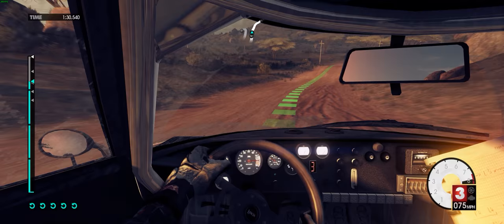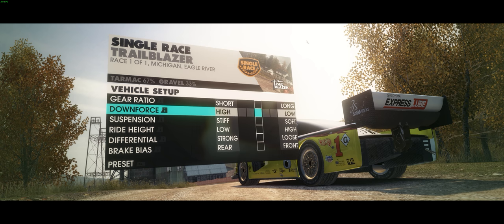Dirt 3 | 21:9 Review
A look at Dirt 3 at 21:9